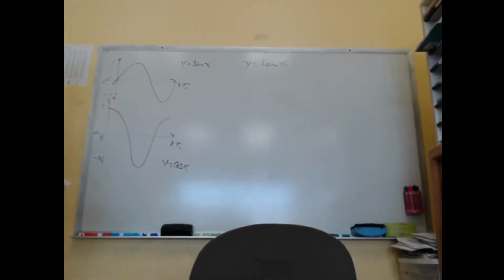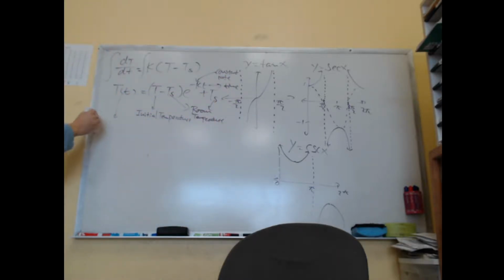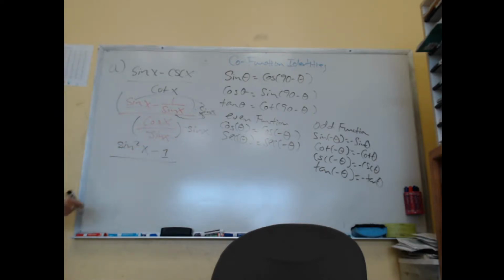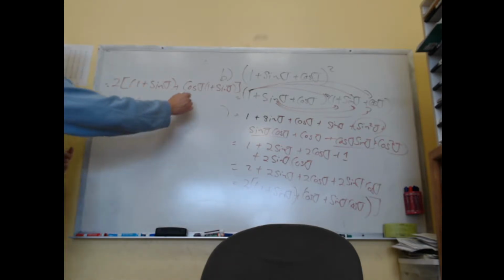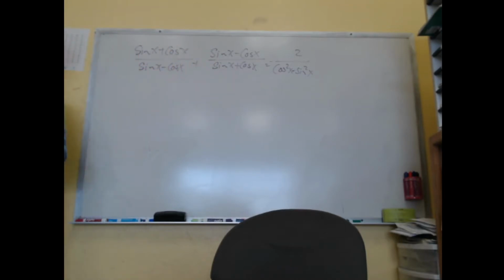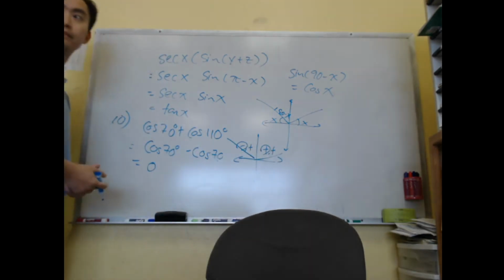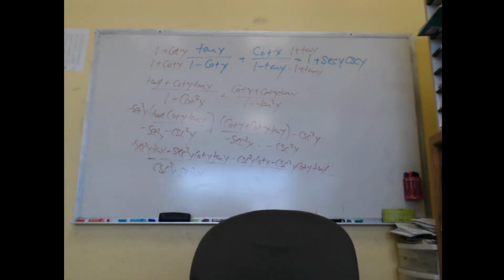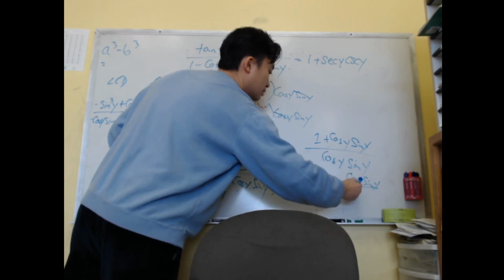The Secret in Pre-Cal of Making Trigonometric Graphs and Analysis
Please watch the video if you need some refresh for graphing any trigonometric functions.